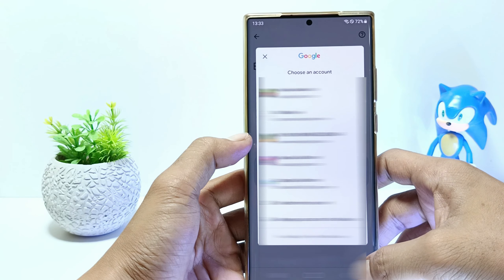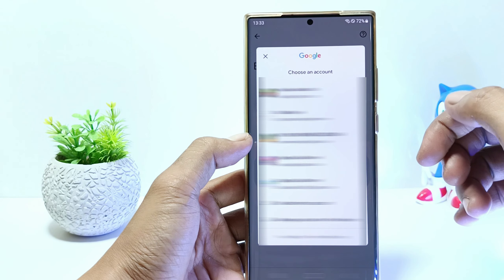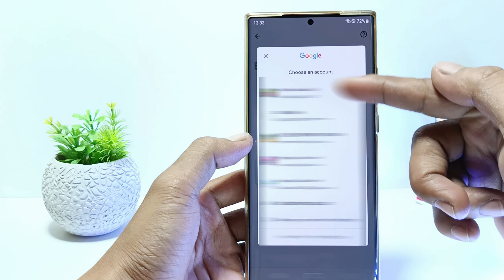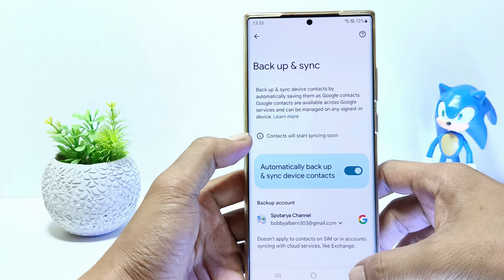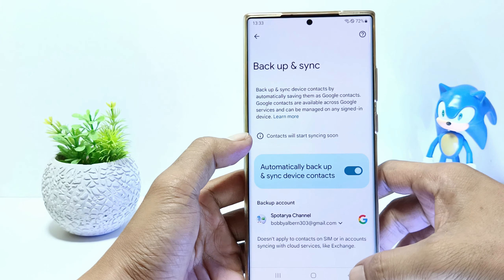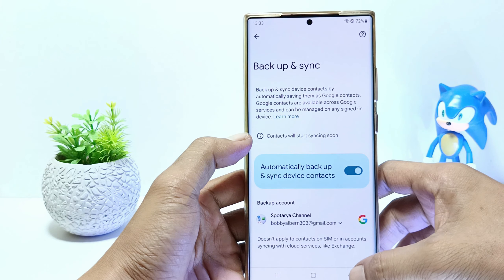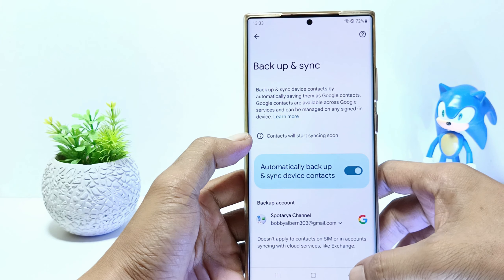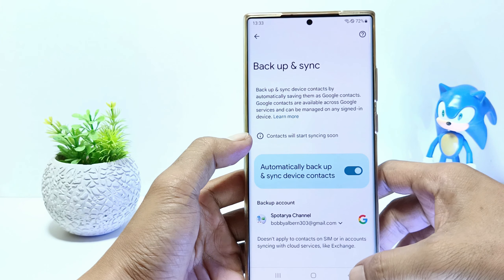How To Sync Contacts To Google Account On Samsung Galaxy S23/S23+/S23 Ultra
how to sync contacts to google account on samsung galaxy s23/s23+/s23 ultra. You can hide some apps from home and app screens in settings menu. and then how to hide it? You can follow the step like in this tutorial.

This video is relevant to the search:
how to sync contacts to google account on samsung galaxy s23
how to sync contacts to google account
how to sync contacts to google account on samsung s23
how to sync contacts to google account on galaxy s23
sync contacts to google account
samsung galaxy s23 ultra
 galaxy s23
how to allow contact sync from device
how to turn on sync google contact.